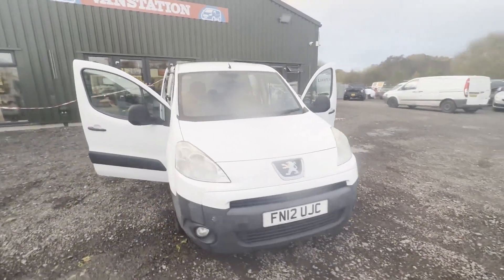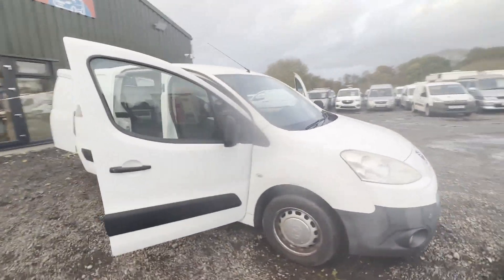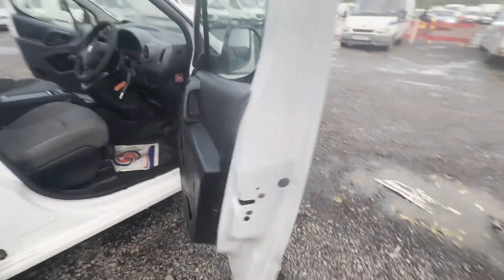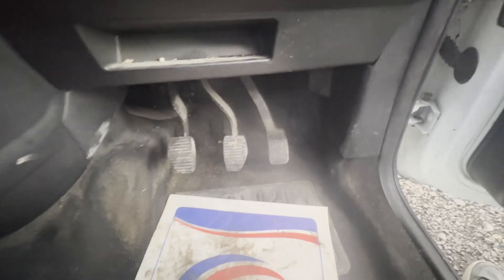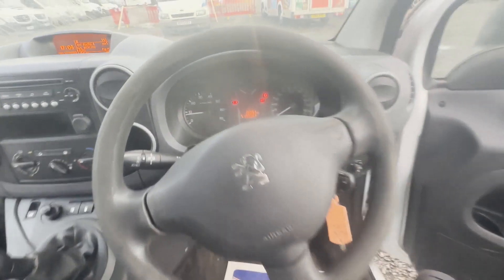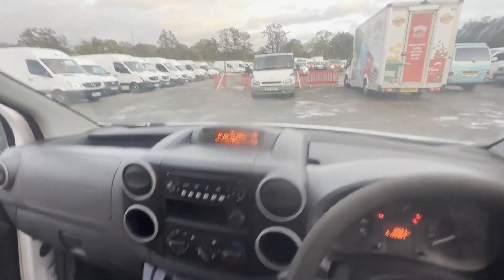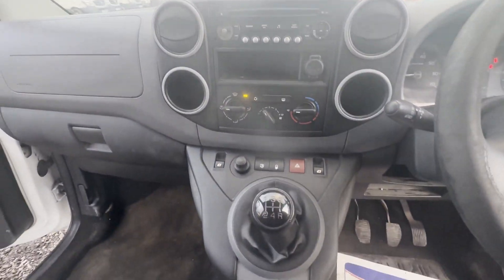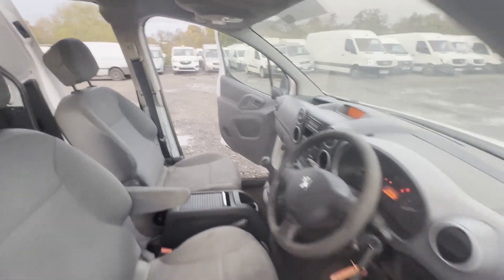FN12UJC - 2012 PEUGEOT PARTNER CRC HDI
Model: 2012 PEUGEOT PARTNER 1.6 HDI FACTORY FITTED CREW CAB VERY NICE
Body: White - Crew Cab
Mileage: 133364
MOT: 31st March 2024
Engine: 1560cc DV6DTED-B
Transmission: 5 Speed Manual - FWD
Mechanical Summary: 🟢 Starts perfect. Runs perfect. Gearbox, drivetrain, transmission perfect. Pulls in every gear. No warning lights on.😀
Features: 1 Former Keeper, Electric Windows
EU Status: Euro 5
HPI: Clear